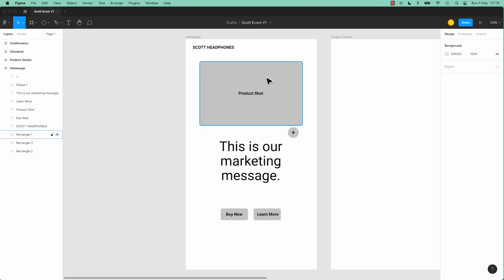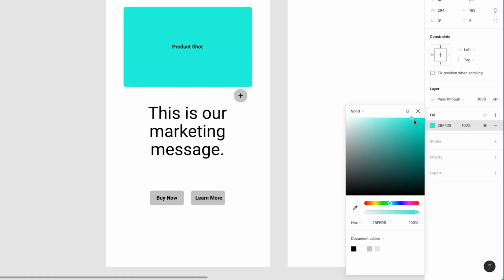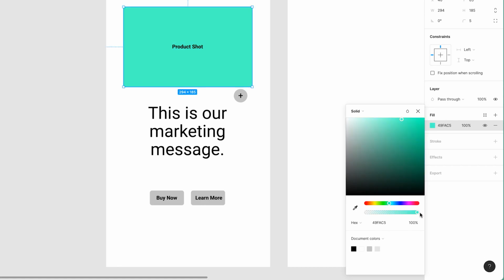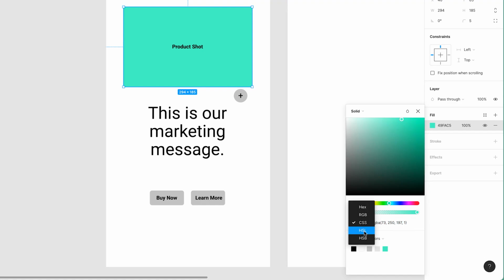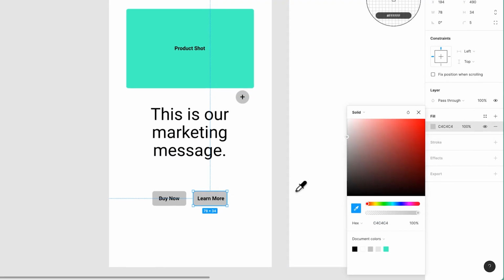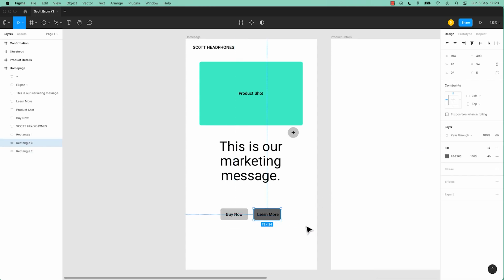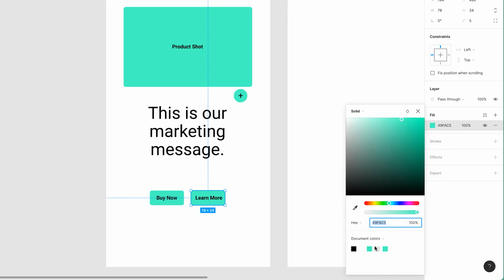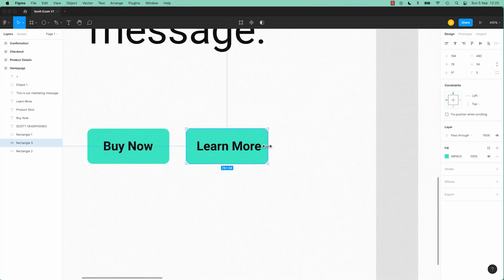Figma Tutorial for Beginners - UI UX - How to use color in Figma - lesson 10